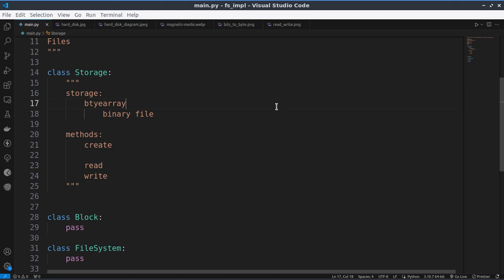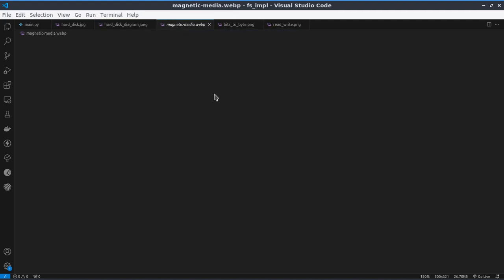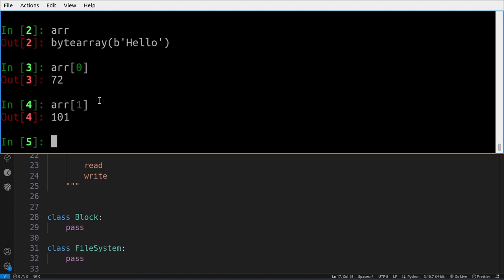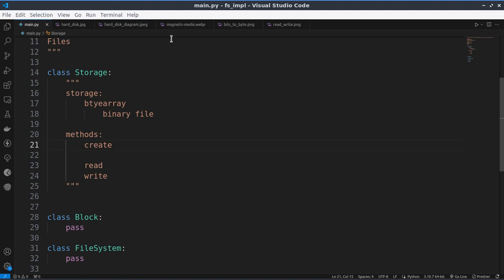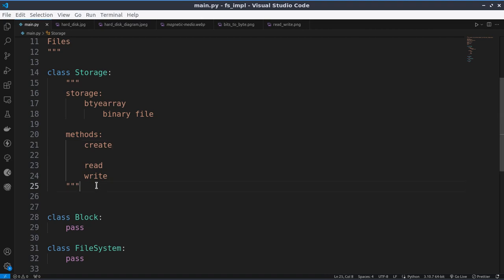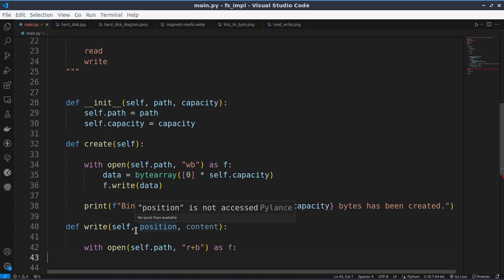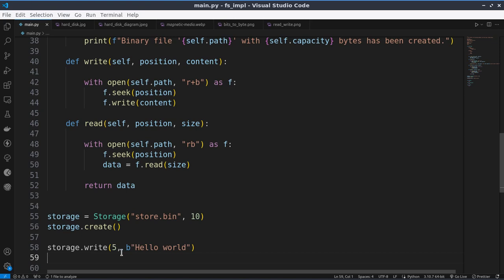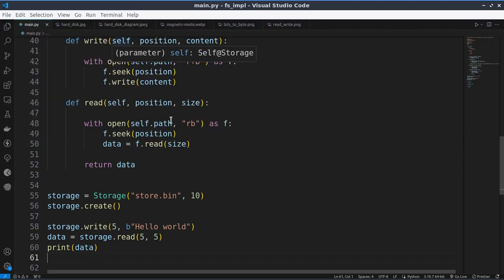file system implementation in python part 2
In this video, I will be implementing the storage device that will be used by the file system.